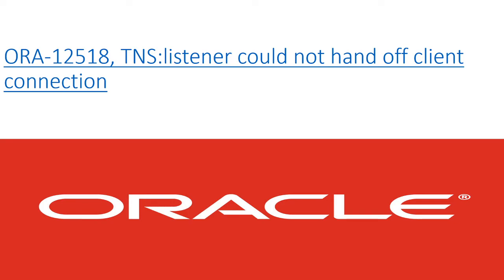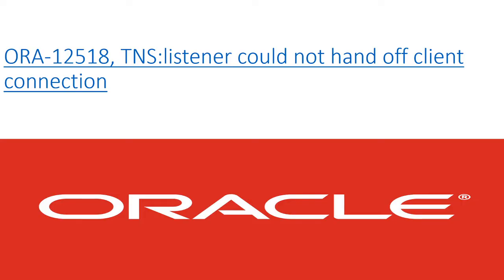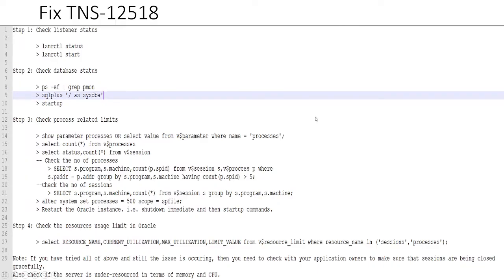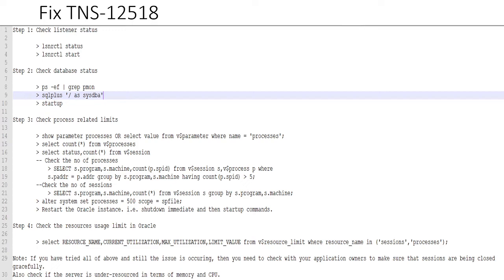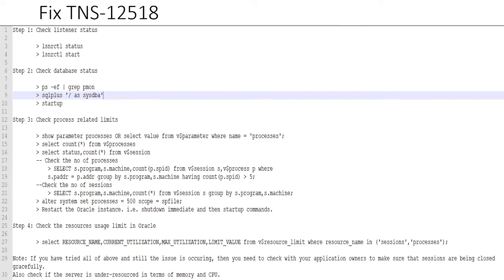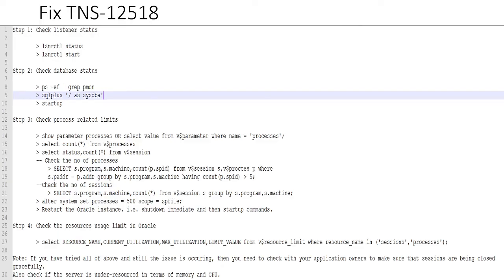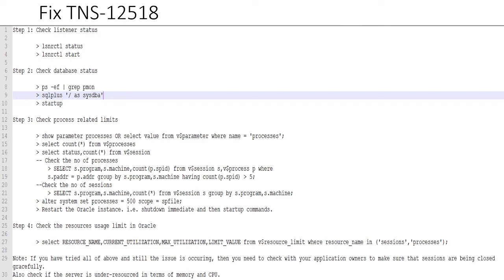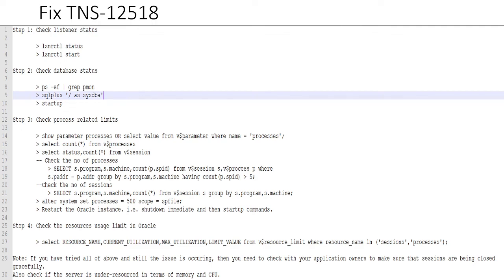ORA-12518, TNS:listener could not hand off client connection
Even in 2023, we are seeing this TNS error in our Oracle databases. This video provides various fixes for this error and one of them should resolve the issue 99% of the time.